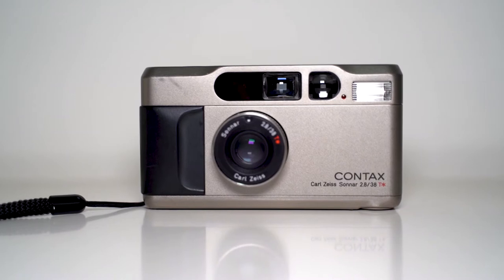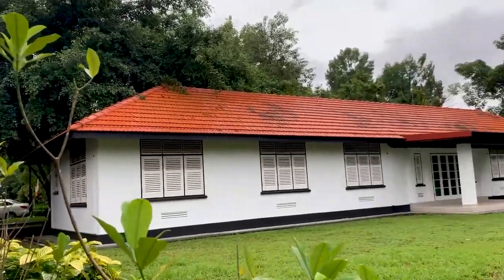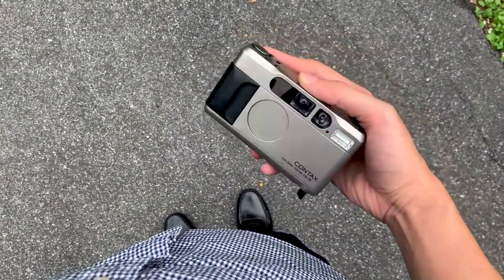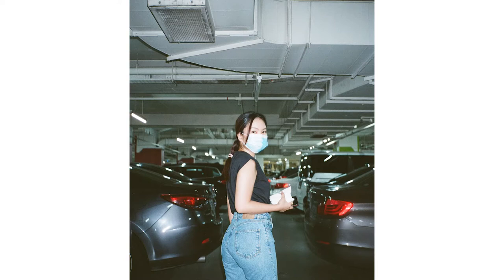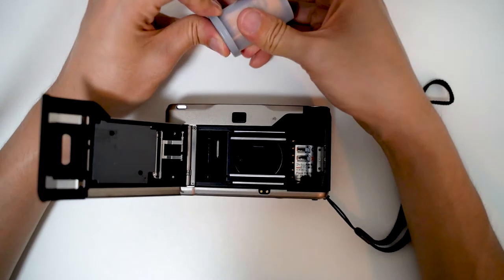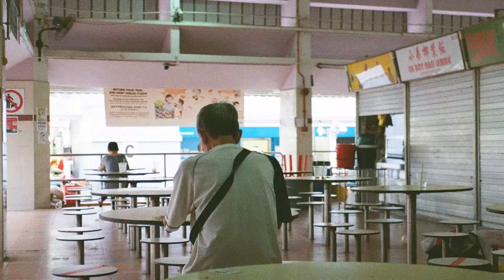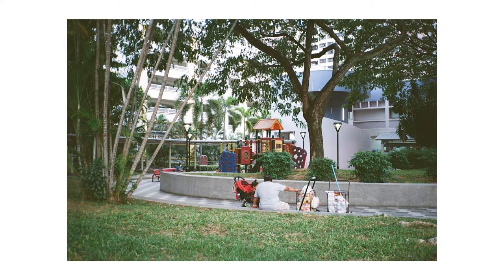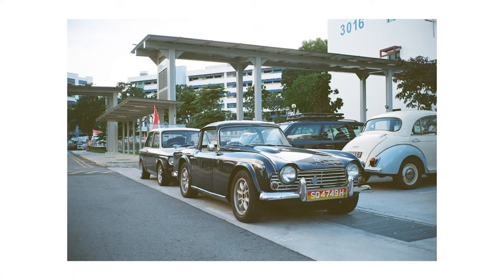contax t2 review & sample photos | should you get it ?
Hey guys, here's my contax t2 review and some sample images to go along with it.  My friend was kind enough to loan me his contax t2 for this video.